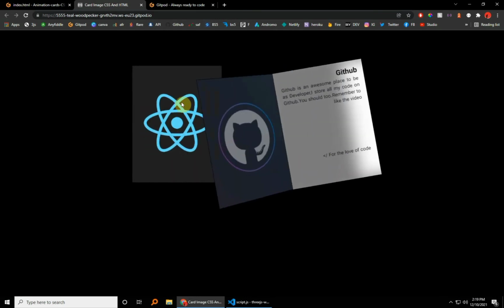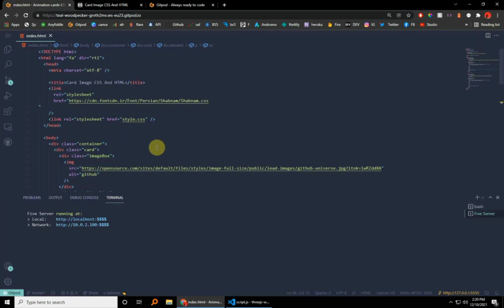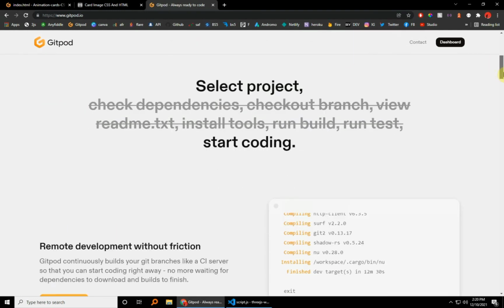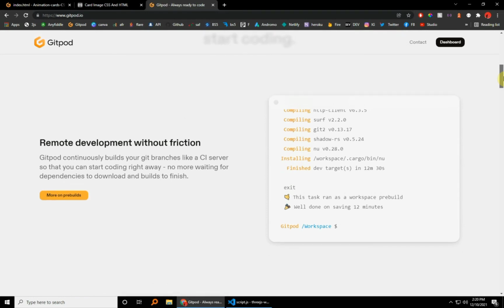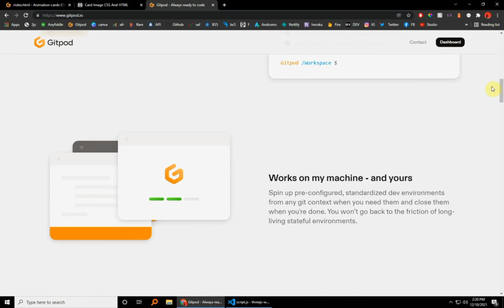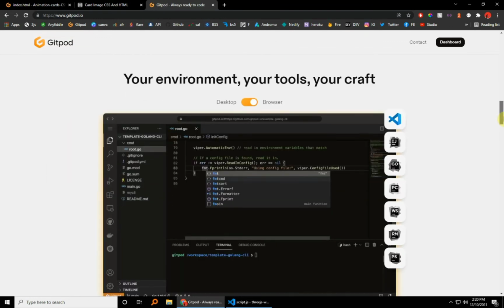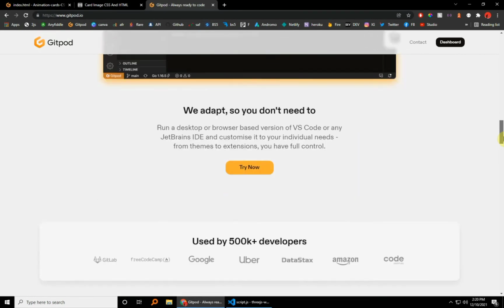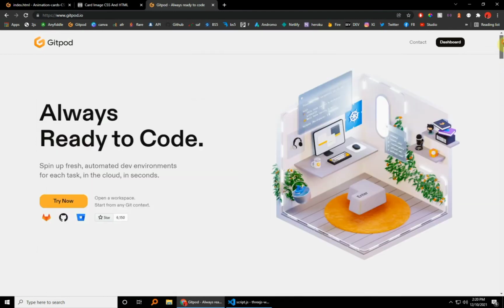Using Visual Studio Code (VSCode) in the Browser! No installation required!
💼 HIRE US Visual Studio Code is now in the browser? Yep, a high-functioning version of VS Code can be found in the browser at Gitpod.io. Let's check it out and discuss a few reasons why this is awesome as a tool for every developer.
Visual studio code without installing anything at all.